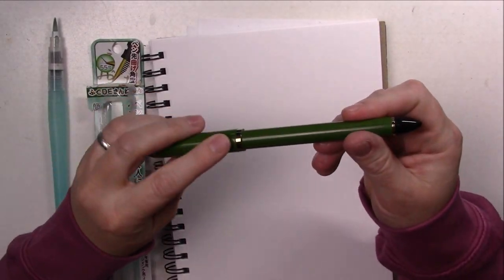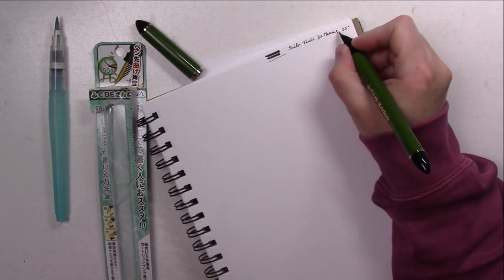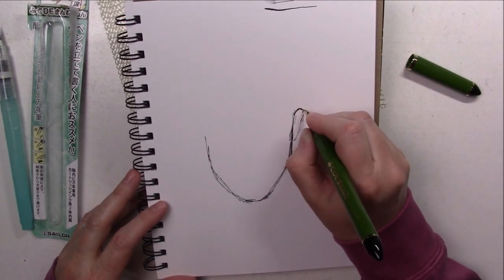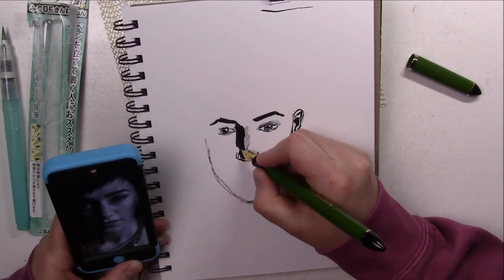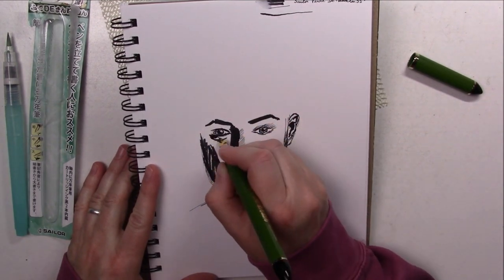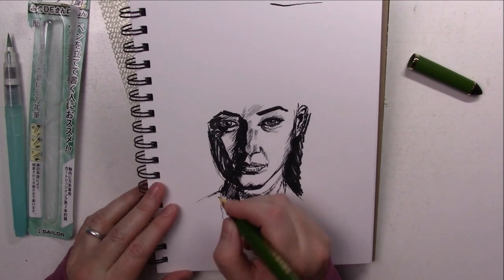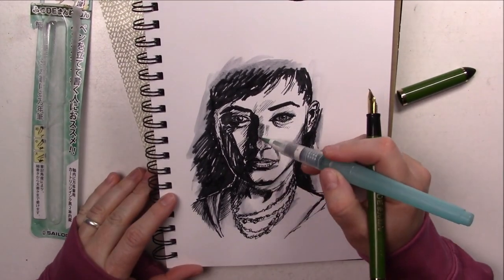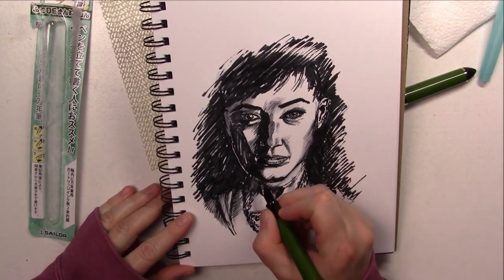WEEKLY PORTRAIT #5 - Trying out the Sailor Fude fountain pen and sketching out of my comfort zone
Testing out the Sailor Fude De Mannen Fountain Pen, which seems to be recommended by many urban sketchers. I decided to use it for my weekly portrait, without a preliminary pencil sketch. What a mess! Someone needs to practice more!!! Hehehe!

Here's where you can find the supplies from the video:
- Sailor Fude De Mannen Fountain Pen - Nib Angle 55 Degrees

Please, note that some are Amazon affiliate links, and if you decide to purchase any of these items through them, you will help support this channel at no additional cost to you, which is greatly appreciated. Thank you.